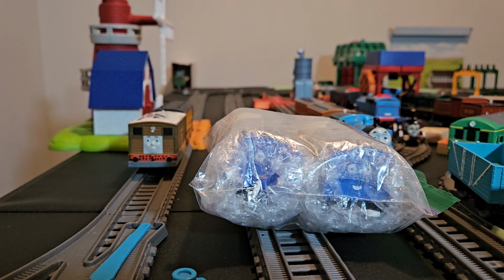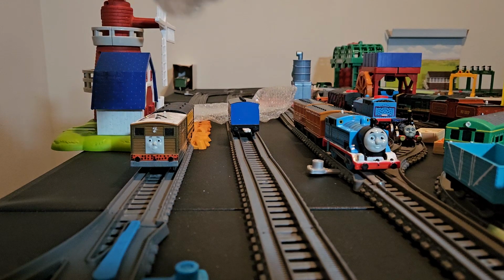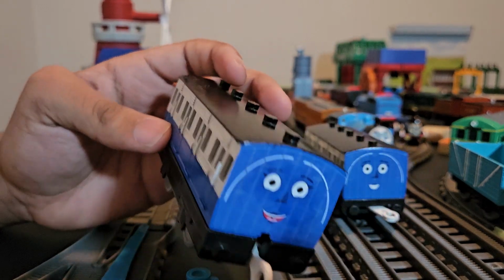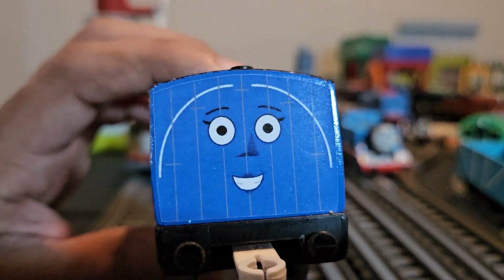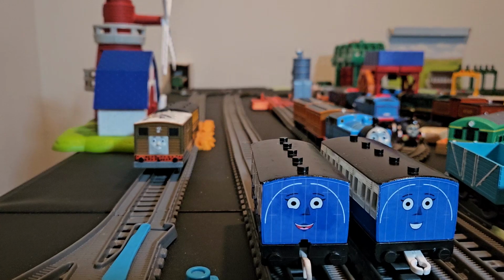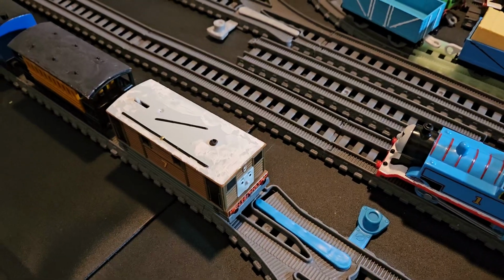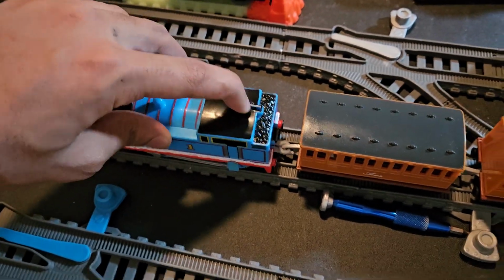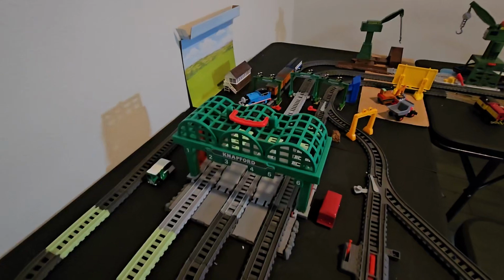Custom trackmaster's customs Helena And Victoria Review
This is something really special guys! After looking of stuff that custom trackmasters have on eBay, I came across Helena and Victoria on February 15 And I knew that I wanted to get those gals and this is exactly what I did Hope you guys enjoy and I will see you in the next video.